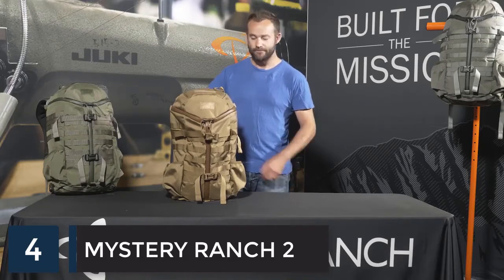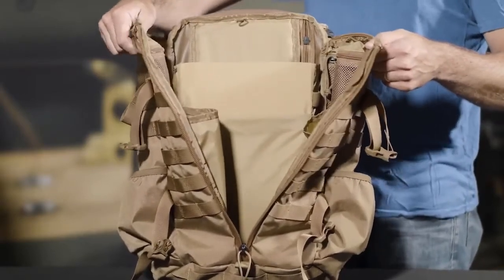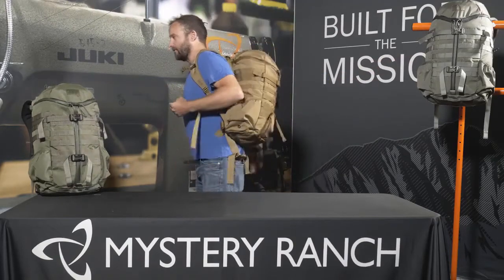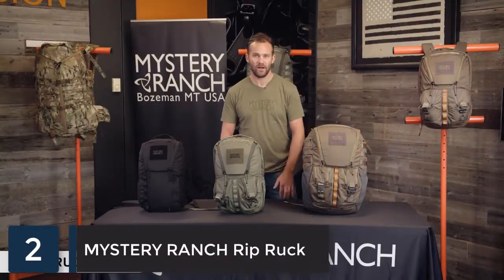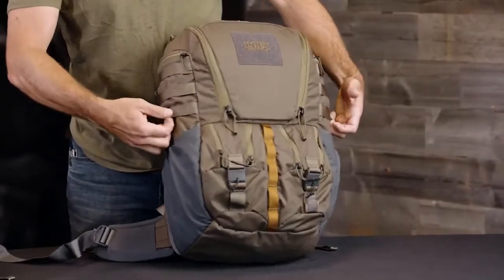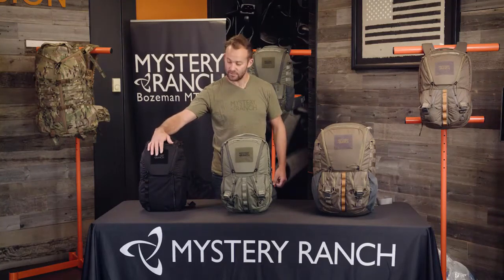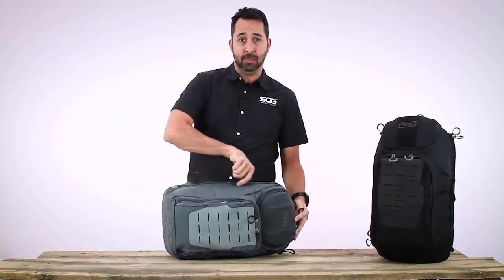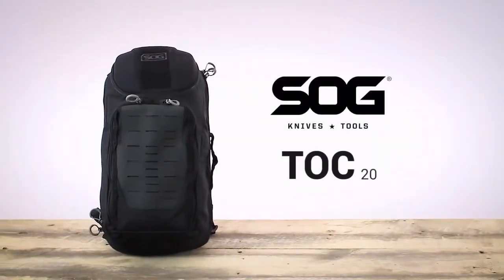Top 5 Best Tactical Backpacks in 2022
In this video we shared Top 5 Best Tactical Backpacks.

5 ► Goruck GR1
Amazon US
4 ► MYSTERY RANCH 2
Amazon US
3 ► Pentagon EOS Backpack
Amazon US
2 ► MYSTERY RANCH Rip Ruck Backpack
Amazon US
1 ► SOG TOC 20
Amazon US
► Give the Gift of Amazon Prime
► Prime Student 6-month Trial
► Create an Amazon Wedding Registry
► Audible Gift Memberships
► Try Audible Plus
► Try Audible Premium Plus
► Kindle Unlimited Membership Plans
► Create Amazon Business Account
► Amazon Prime Music The Only Music Streaming Service
► Luna Play your favorite games straight from the cloud